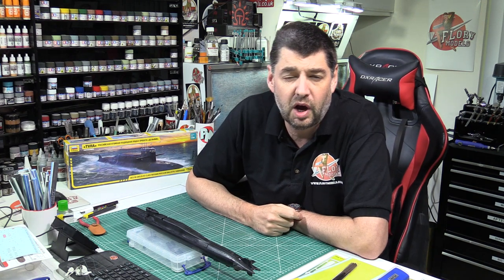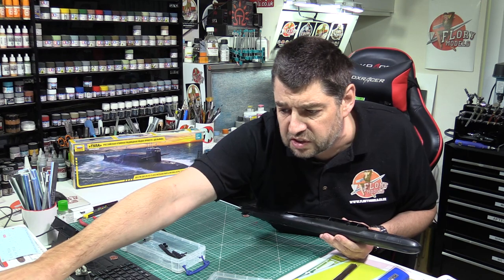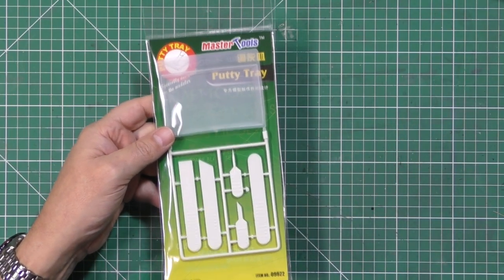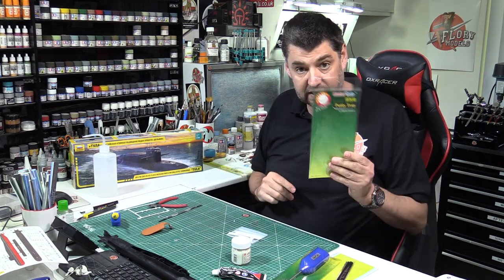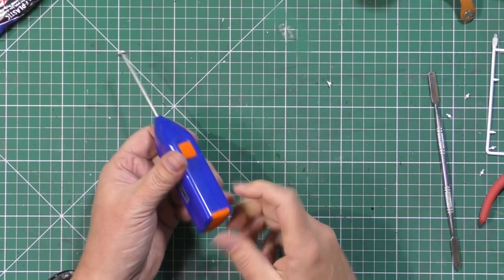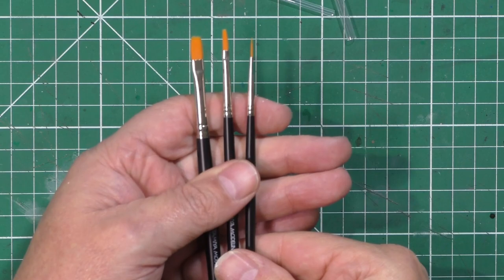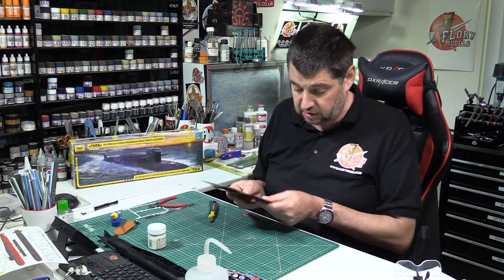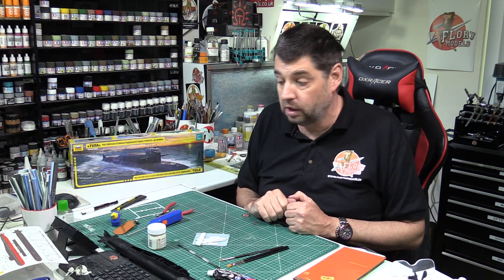Flory Models Daily Show 19th October 2021